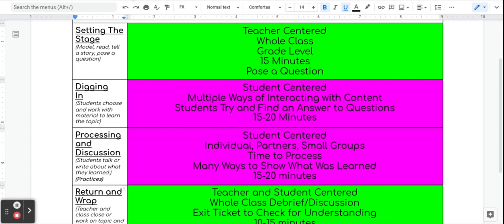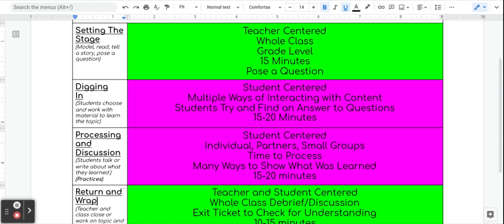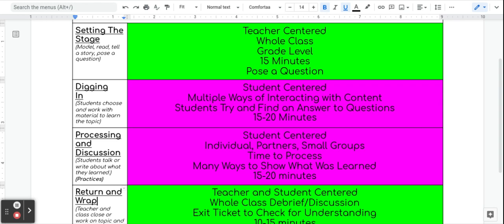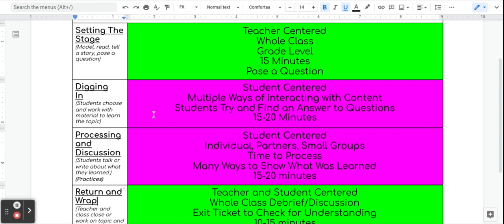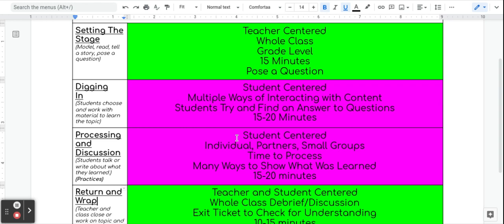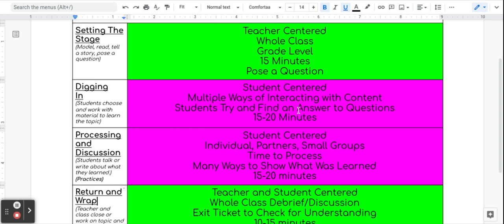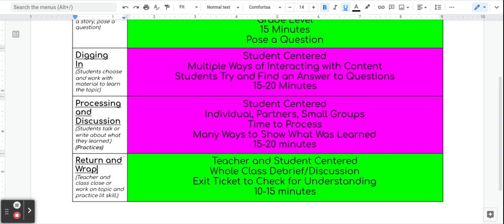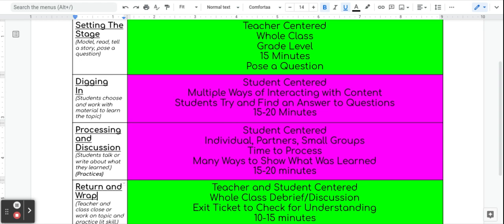A Lesson Model to Support Our Lowest Students as Well as All Other Levels